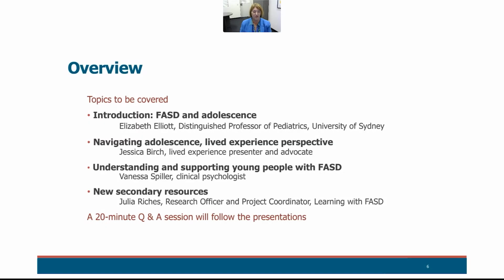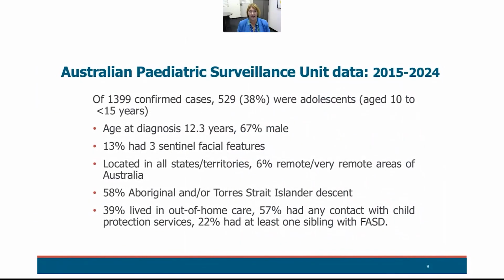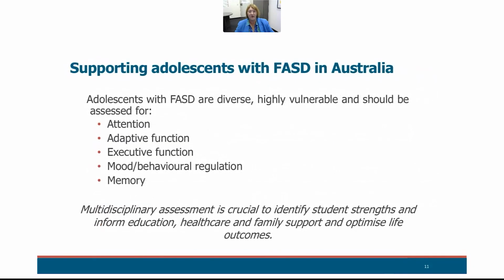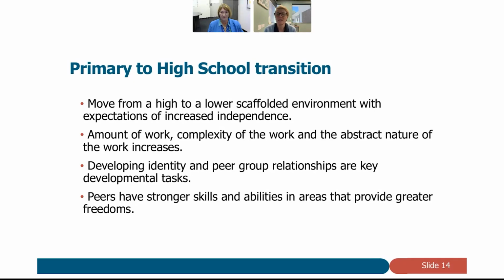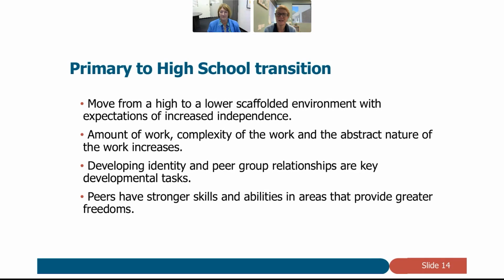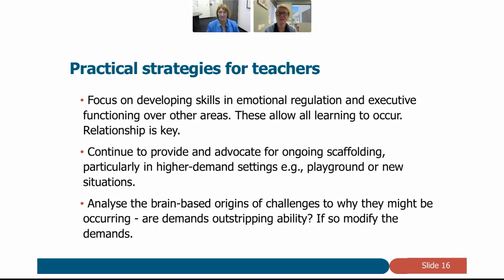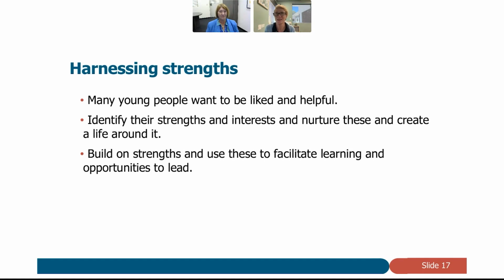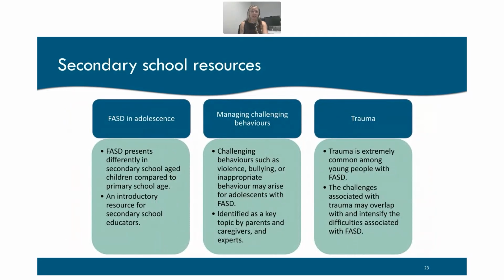Learning with FASD: Supporting adolescents with FASD: Tips for secondary educators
This webinar is part of the Learning with FASD webinar series

Presented by the FASD Hub and Learning with FASD, this webinar focused on practical strategies for supporting adolescents with FASD in secondary settings.

Speakers included:
• Distinguished Professor Elizabeth Elliott, FASD Hub Chair and Researcher Clinician
• Julia Riches, Senior Research Officer and Project Coordinator
• Vanessa Spiller, Clinical psychologist and FASD educator
• Jessica Birch, Lived experience and advocate